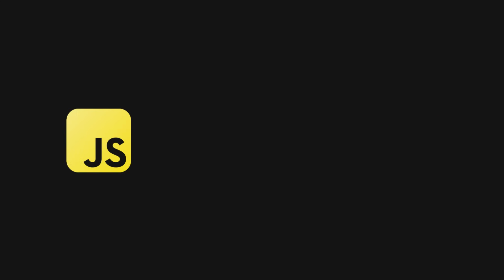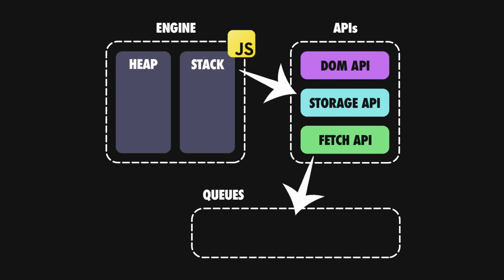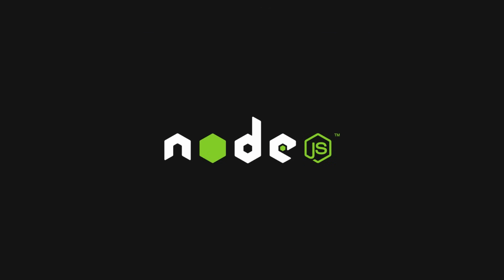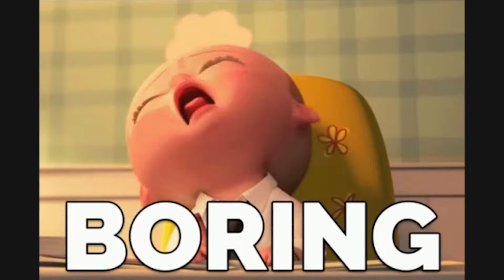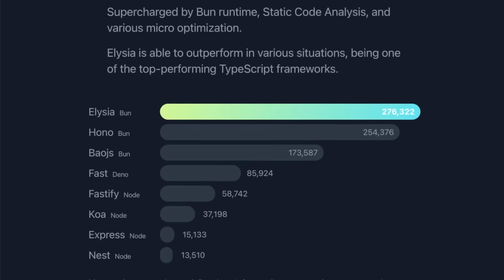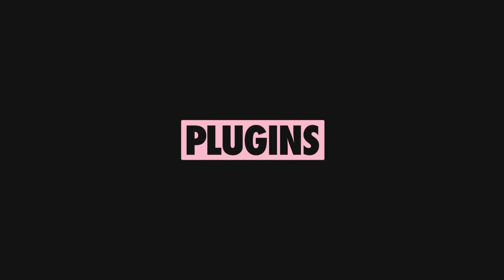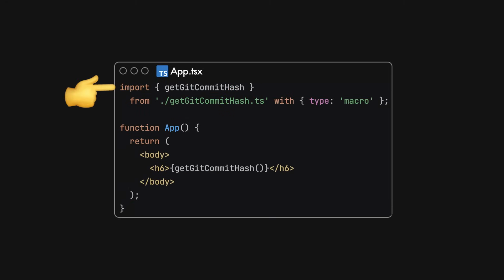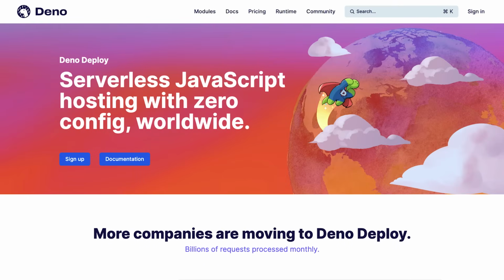Is The Bun Hype Legit?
A quick look at Bun - a modern JavaScript runtime and possible replacement to Node JS.

💬 Topics:
- What is a JS Runtime;
- Alternatives for Node JS;
- What is Bun JS;
- Typescript and JSX native support;
- Deno vs Bun.